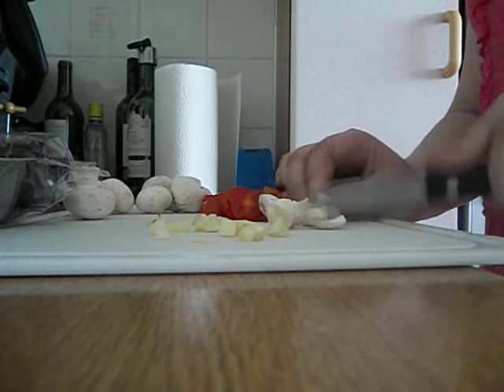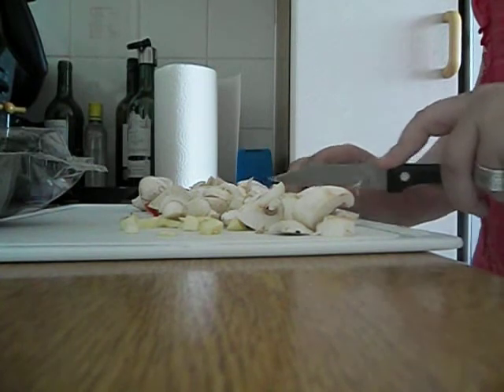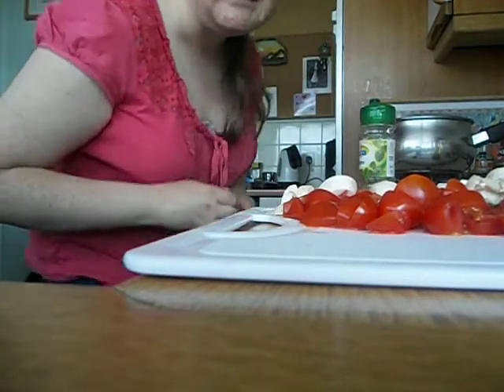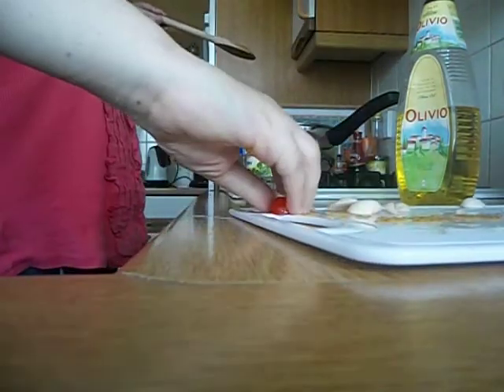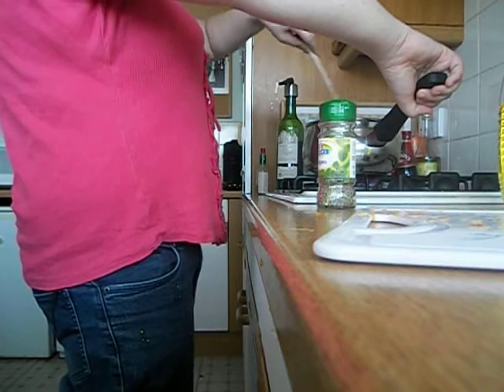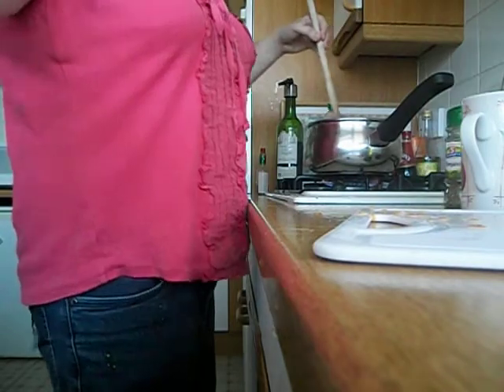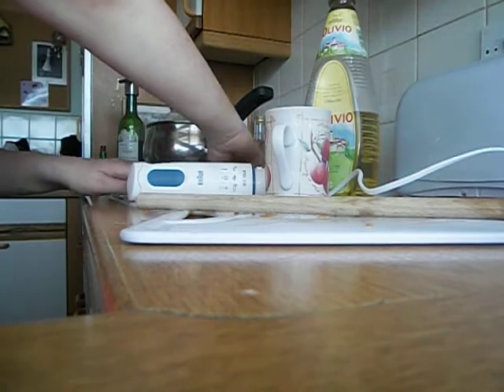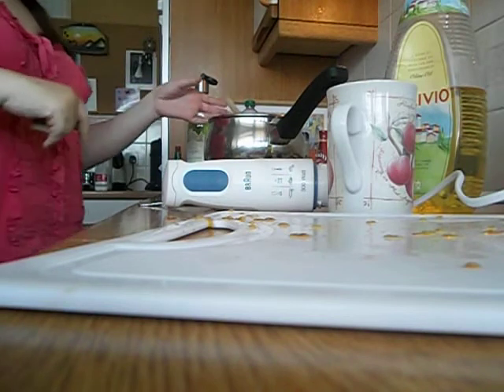cooking tomato and mushroom soup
my homemade recipe for tomato and mushroom soup, cooked by me